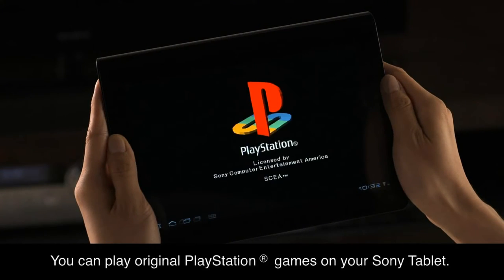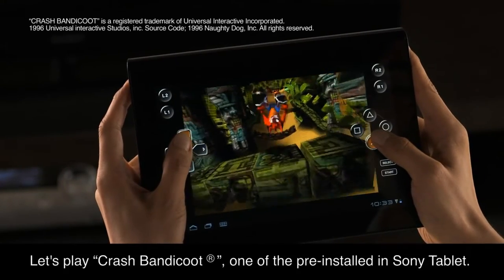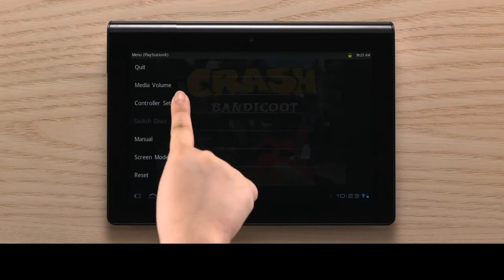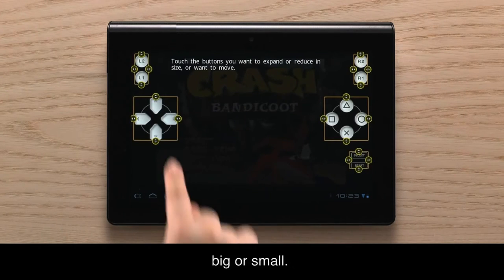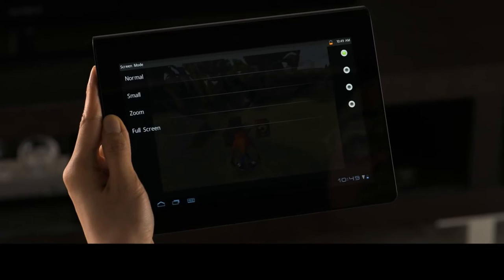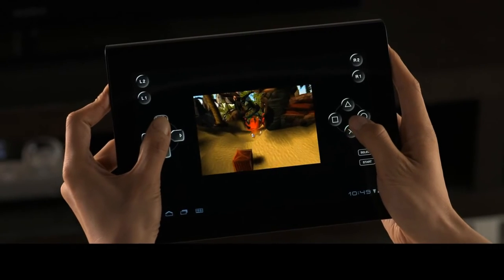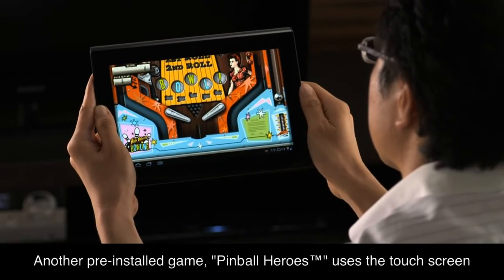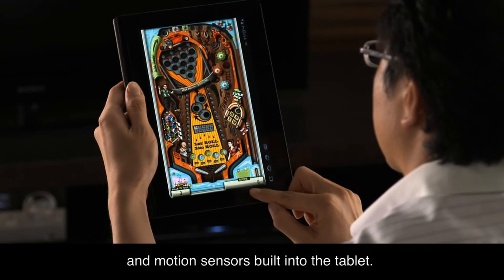Sony Tablet S - Playstation Games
To pierwszy w historii tablet certyfikowany przez PlayStation™, który zapewnia dostęp do ulubionych gier na PlayStation, takich jak Crash Bandicoot i Pinball Heroes, a dodatkowo możliwość pobrania innych klasycznych tytułów z PSone™ i PSP™.